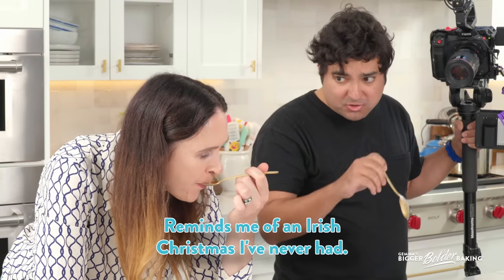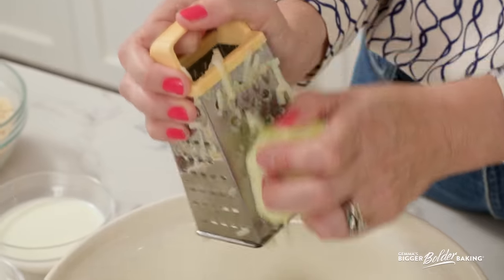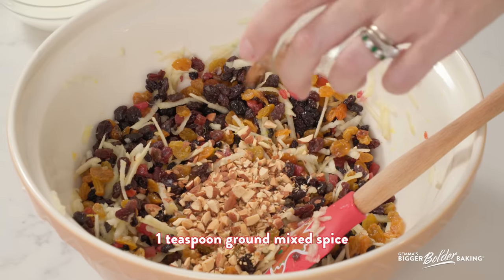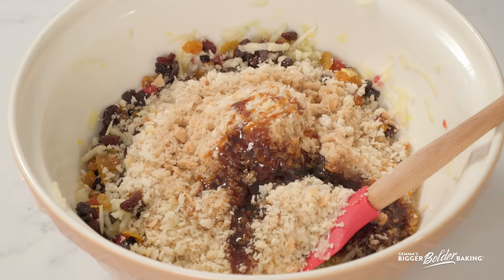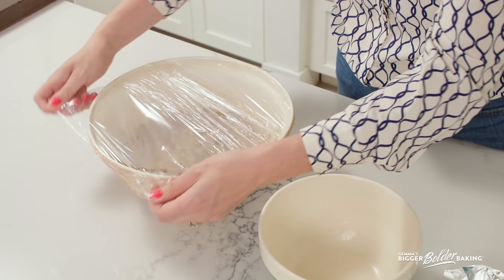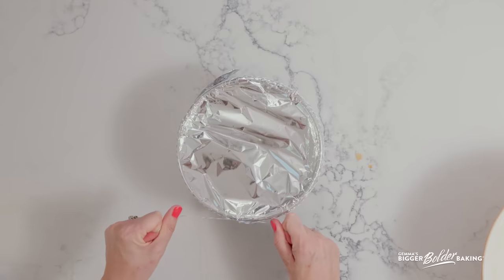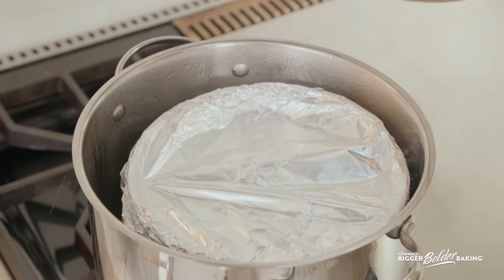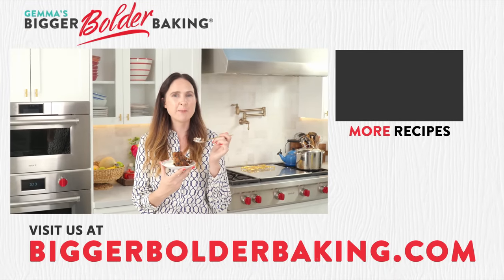Easy Last Minute Christmas Pudding Recipe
Hi Bold Bakers! Learn how to make my easy Christmas Pudding Recipe at the last moment for the perfect dessert on your dinner table at Christmas time — with all the classic flavors.

🥣INGREDIENTS🥄
* 1 ¼ cups (6 oz/170 g) raisins
* 1 ¼ cups (6 oz/170 g) sultanas
* ¾ cup (4 oz/115 g) currants
* ½ cup (2 oz/57 g) candied peel
* 1 large Granny Smith apple, peeled and grated
* ½ medium lemon finely zest and juice
* ¼ cup (1 oz/28 g) blanched almonds
* 3 cups (7 ½ oz/213 g) fresh white breadcrumbs
* 1 teaspoon ground mixed spice
* ½ teaspoon salt
* 1 large egg
* 1 stick (4oz/115 g) melted butter
* ⅔ cup (5 fl oz/150 ml) Irish Stout
* ⅓ cup (4 oz/115 g) molasses (treacle)
* ⅓ cup  (2 ½ fl oz/75 ml) whole milk
* 2 tablespoons brandy to serve

EASY LAST MINUTE CHRISTMAS PUDDING RECIPE CHAPTERS
00:00 - This week on Bigger Bolder Baking...
0:10 Adding in the fruit
2:00 Adding the butter, almonds, and spices
2:50 Adding in the breadcrumb, stout and treacle
3:56 Mixing the batter and a Christmas memory
4:22 Cover and refrigerate for 24 hours
4:50 How to prepare a pudding for steaming
6:22 How to steam a pudding
7:46 Tasting and outro